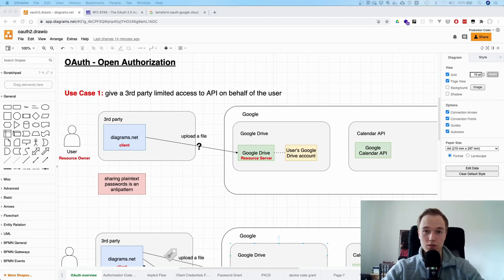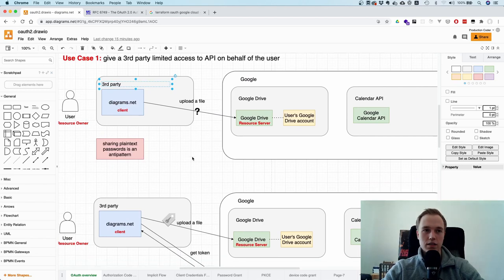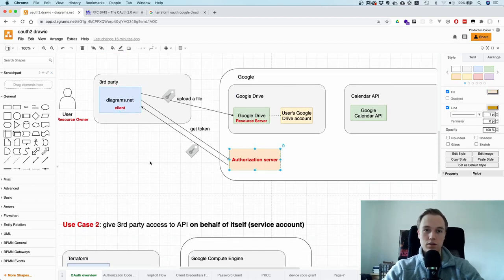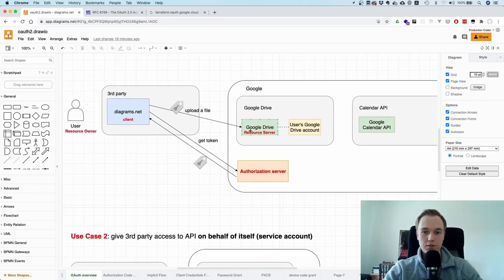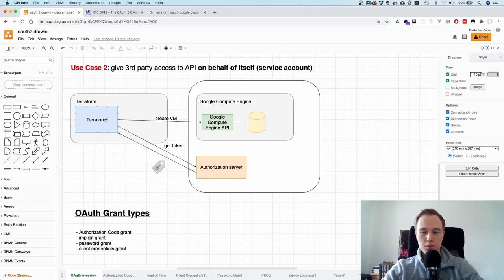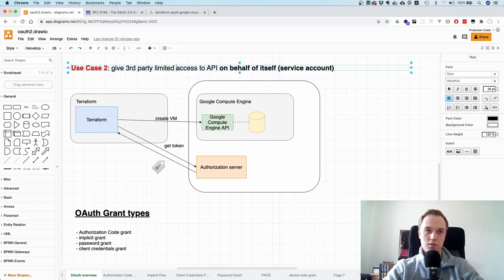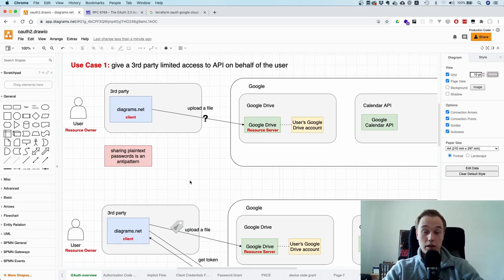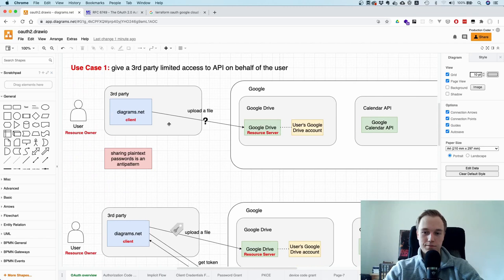OAuth explained | OAuth 2.0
00:00 What is OAuth and what problem does it solve?
01:07 OAuth authorization servers
02:09 OAuth scopes
03:13 OAuth grant types
04:05 OAuth for service accounts (two legged OAuth)
06:06 Two-legged OAuth
07:00 OAuth is an authorization framework

In this video we explain the concepts behind OAuth (Open Authorization) which allows third party applications to get limited access to APIs either on behalf of a person or on behalf of itself. We cover why OAuth exists and how OAuth makes sure that username and passwords do not need to be shared with third party applications.

With OAuth you can request access tokens from an authorization server so that you can access an API (resource server) on behalf of the resource owner. To obtain the token, you need to log in at the authorization server. There are several ways in which a third party application can obtain an access token - the so called grant types. A grant type is a way with which a third party application can get access tokens. OAuth provides a variety of grant types such as authorization code flow, device code flow, client credentials flow and password flow. The implicit flow and the password grant are no longer recommended by the OAuth working group